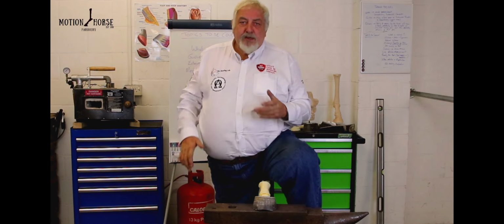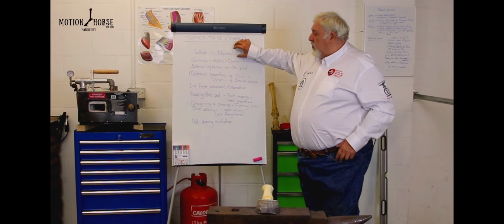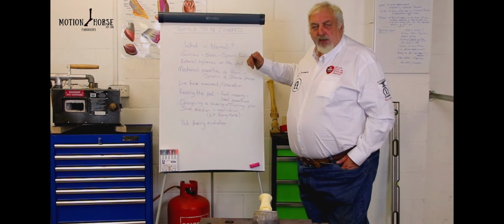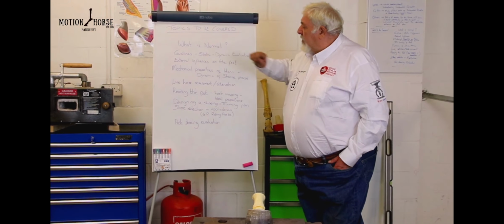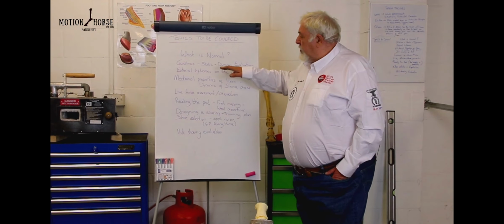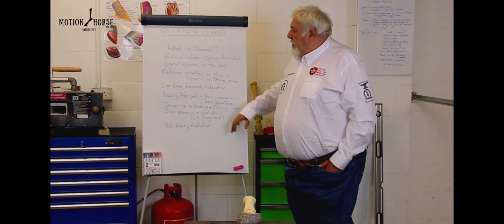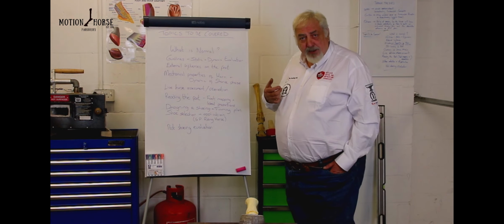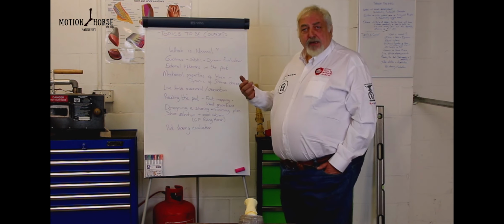Welcome to Scientific Horseshoeing New Tv Channel !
Scientific Horseshoeing welcomes you to our new channel. Soon to be populated by different channels for different areas of expertise!